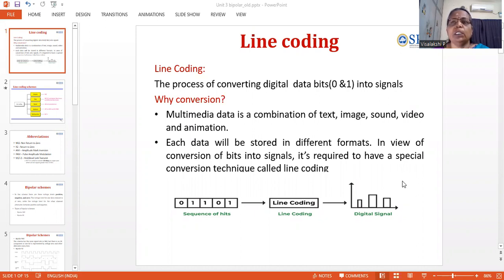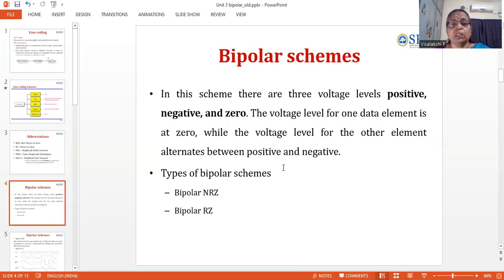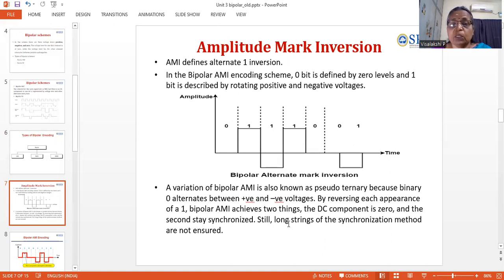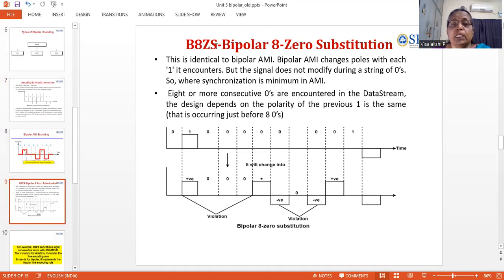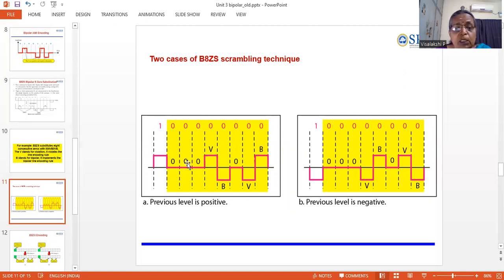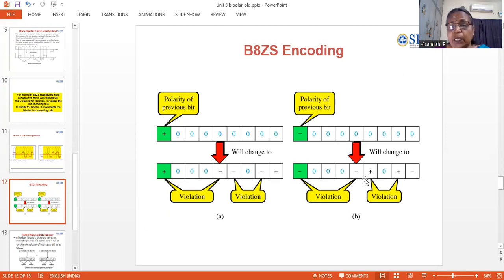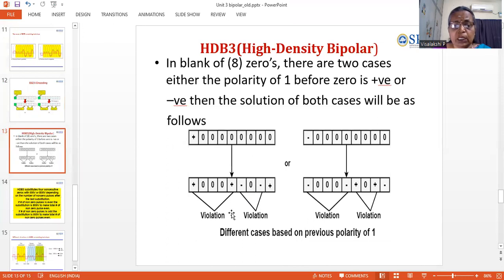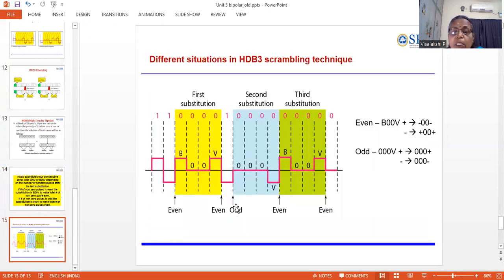Unit-3 Session-3 Bipolar